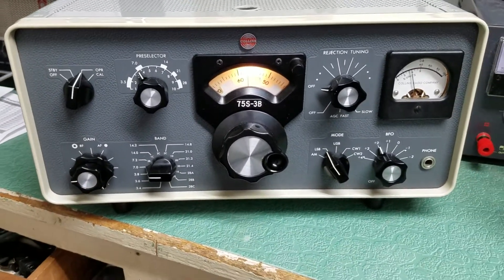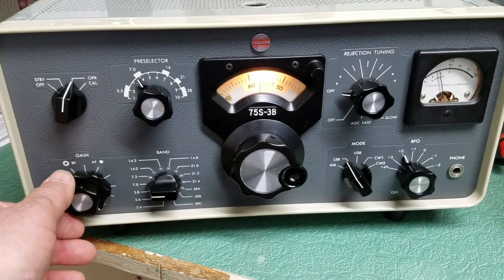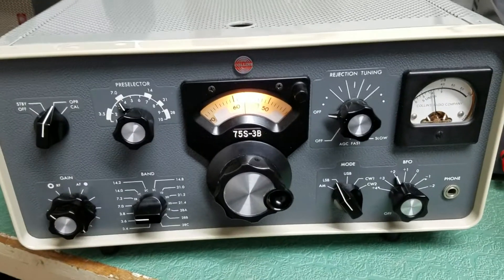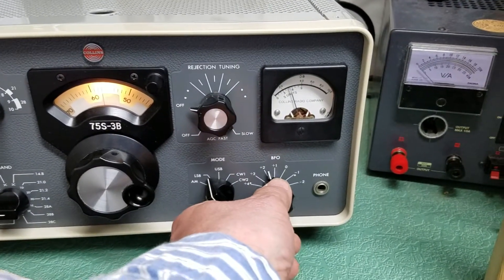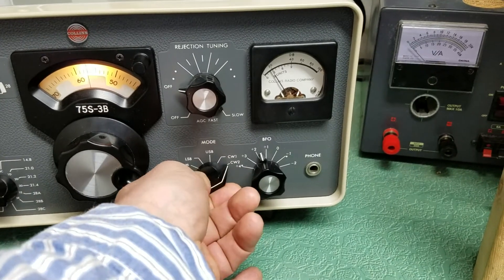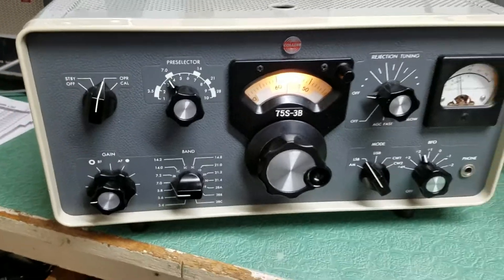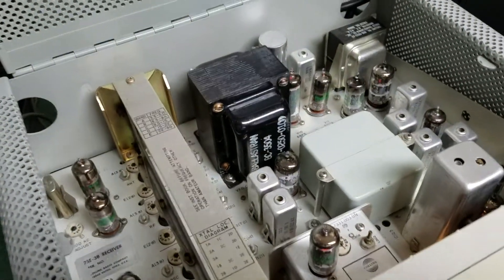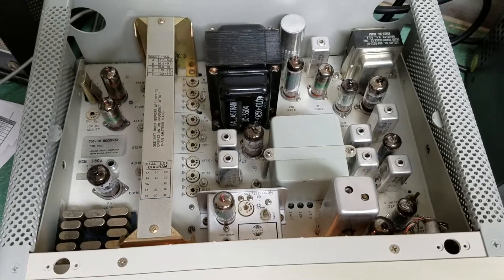Collins 75S-3B RE